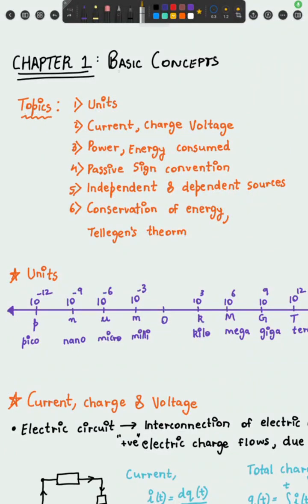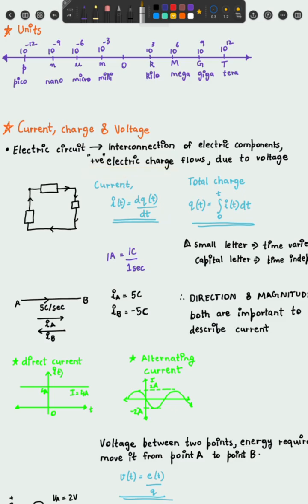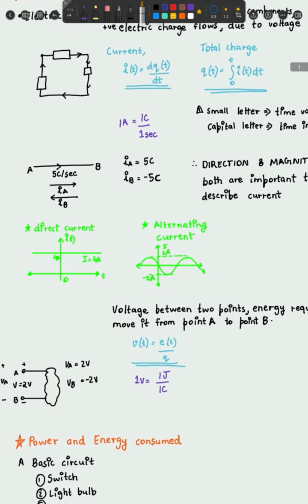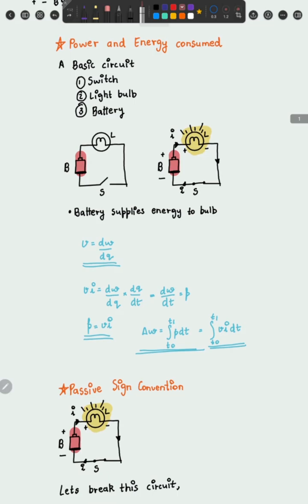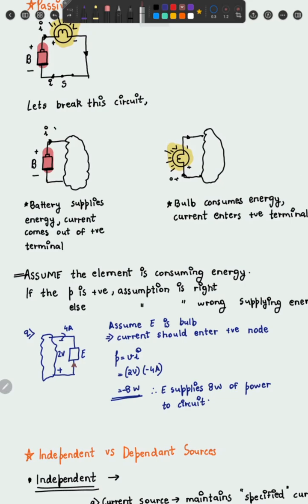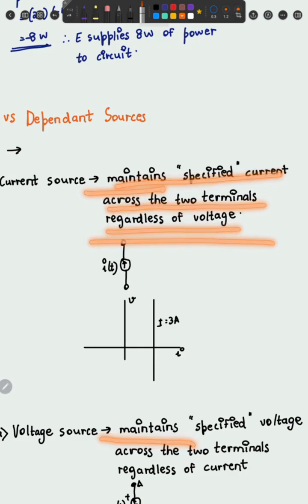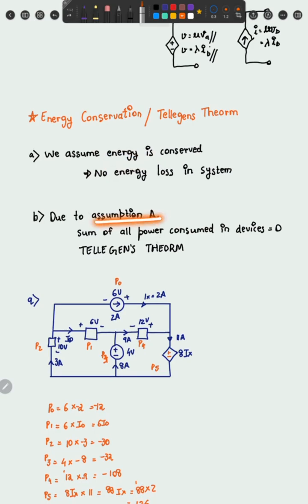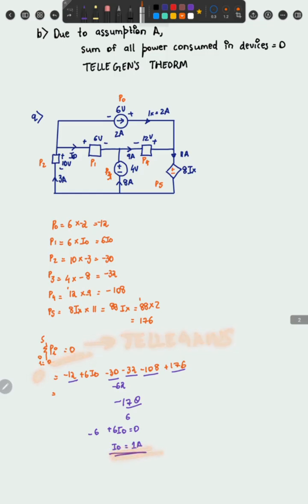BASIC ELECTRONICS | BASIC CONCEPTS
a. Units to measure
b. Circuit, Charge, Voltage and Current
c. Power and Energy
d. Independent and Dependent sources
e. Conservation of energy - Tellegan's Theorm